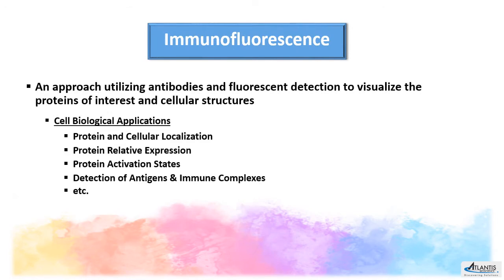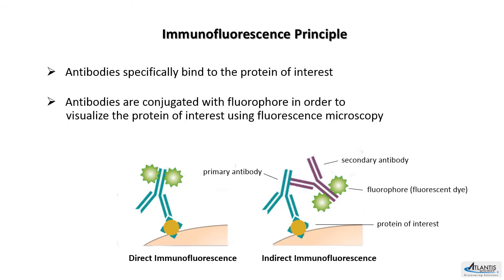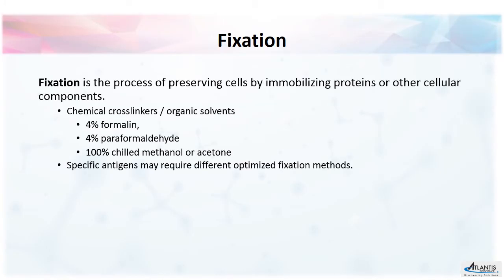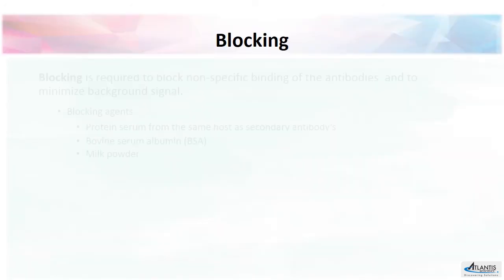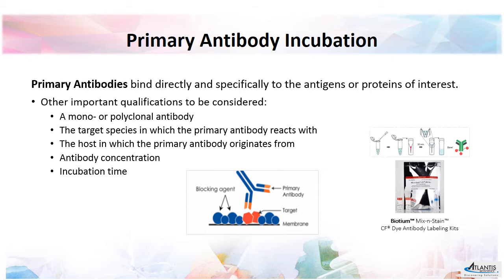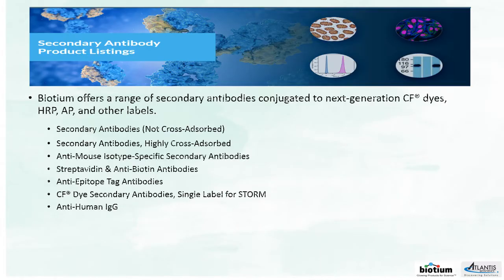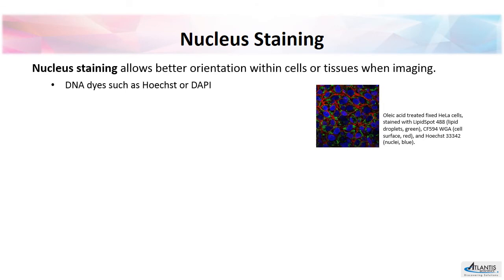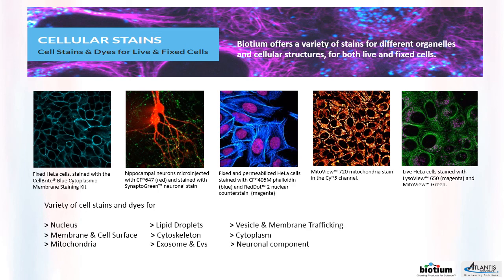Biotium's Basic Principle of Immunofluorescence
Immunofluorescence is a microscope-based technique to visualize the location of the protein of interest within a cell. The technique is based on the use of specific antibodies which are conjugated to fluorescent dyes. Check out the video for the basic principle of immunofluorescence.